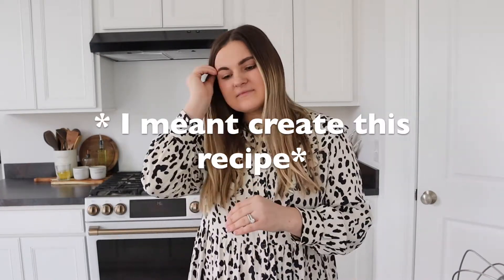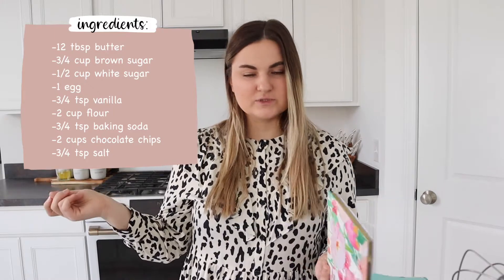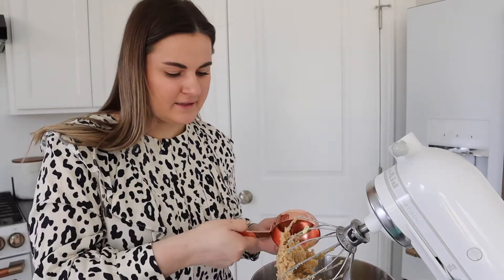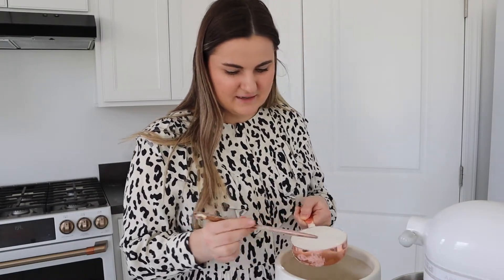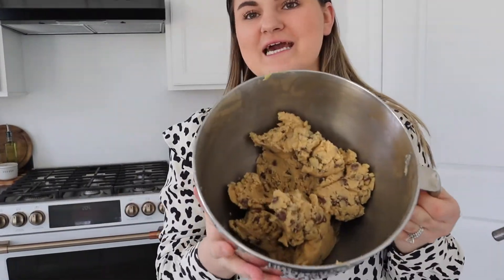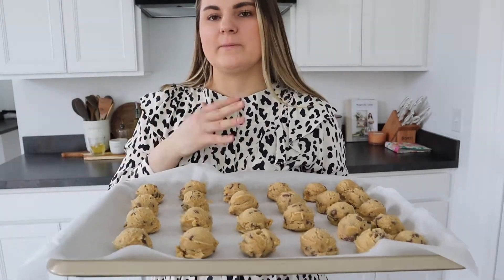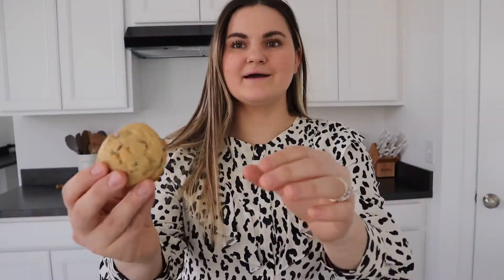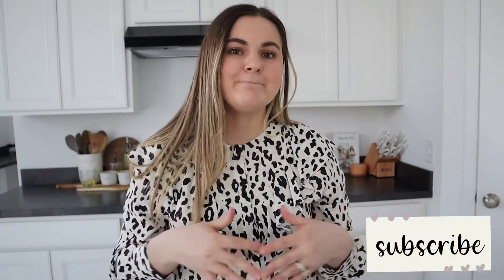THE BEST CHOCOLATE CHIP COOKIES RECIPE l SUPER SOFT + MOIST COOKIES l VITA’S KITCHEN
Hello everyone! In today’s video, I’m sharing my absolute favorite chocolate chip cookies recipe. I’ve tried so many recipes, and this is by far the best one. These are the most moist and soft cookies. Make them, and you’ll thank me later!

CHOCOLATE CHIP COOKIES RECIPE:
Ingredients:
-12tbsp butter
-3/4 cup brown sugar
-1/2 cup white sugar
-1 egg
-3/4 tsp vanilla
-2 cup flour
-3/4 tsp baking soda
-2 cup chocolate chips
-3/4 tsp salt

Directions:
-cream butter and sugars in a stand mixer for 2-3 min
-add egg and vanilla and keep beating for 1 min
-meanwhile in a separate bowl mix flour, salt, and baking soda
-slowly add the dry mixture to the wet mixture and cream. then add the chocolate chips and mix quickly until incorporated
-using an ice cream scoop, scoop the dough onto a parchment paper on a baking sheet
-IMPORTANT: freeze the cookies for 1 hour or longer
-bake in preheated oven 385 degrees for 7-9 min, until tops are slightly browning